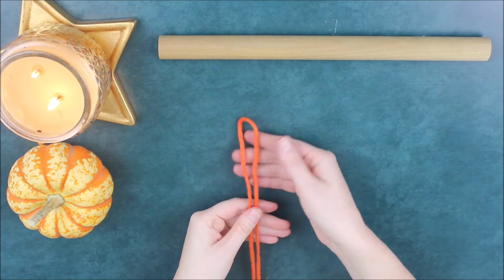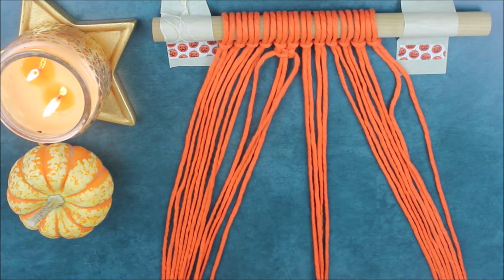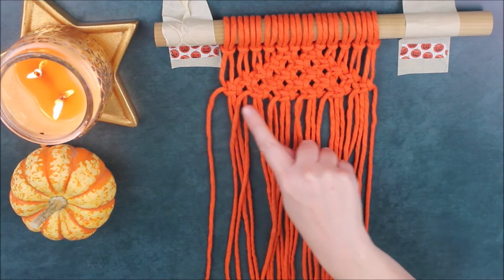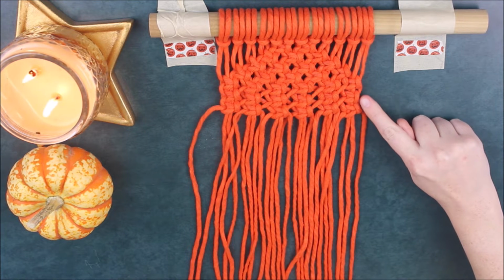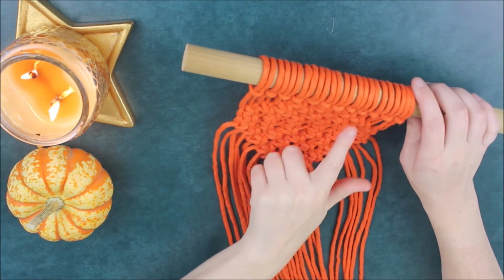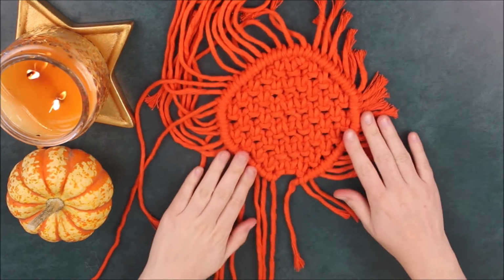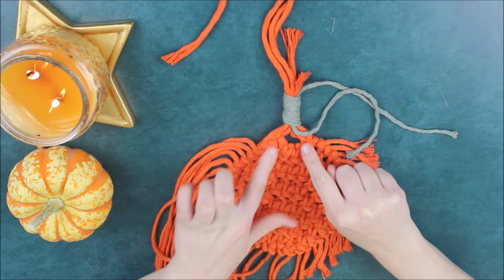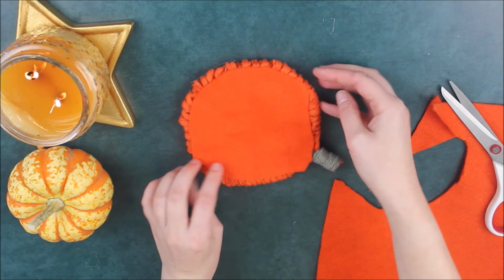DIY: Macrame Pumpkin | Halloween Crafts | Coaster Tutorial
How to make a macrame pumpkin! This pattern is designed to be a coaster, but would also work great as a small trivet or even as a macrame wall hanging.

This little pumpkin is the perfect fall craft to add to your Halloween decoractions. It's easy to make with the three basic knots: square knots, double half hitch knot, and a gathering knot.

🧵 ROPE USED:
- Measurements are at the start of the video.

**Note: Use a thick dowel rode to make sure your ropes will be long enough at the end. If you do not have a thick dowel, then just leave some space between the rod and your first row of square knots.